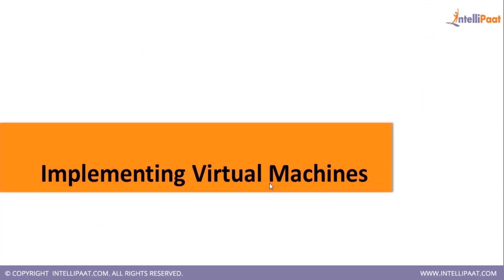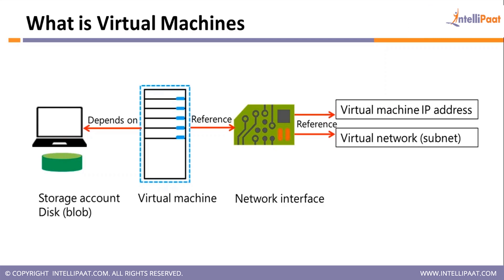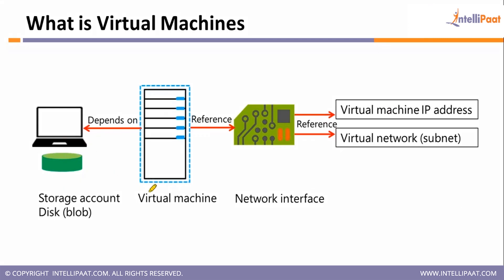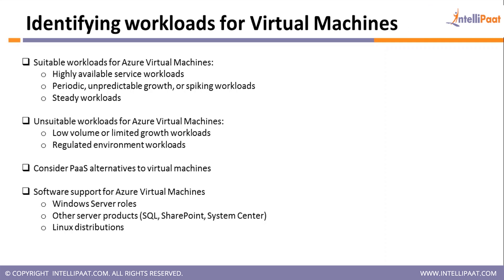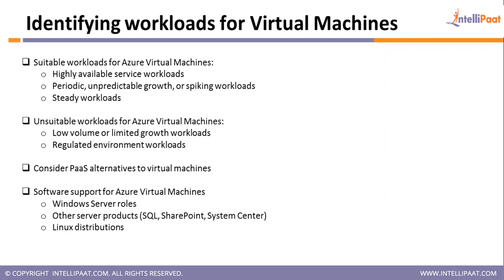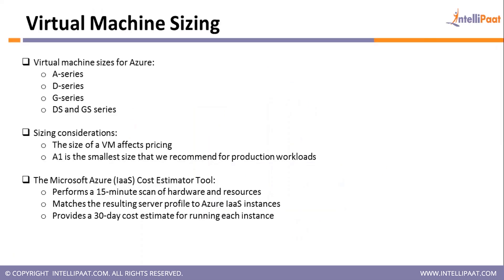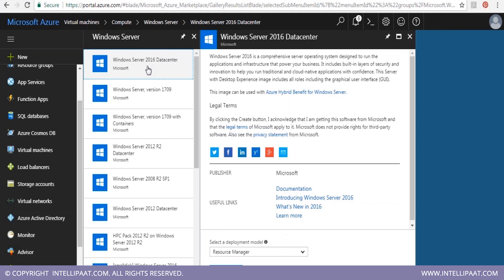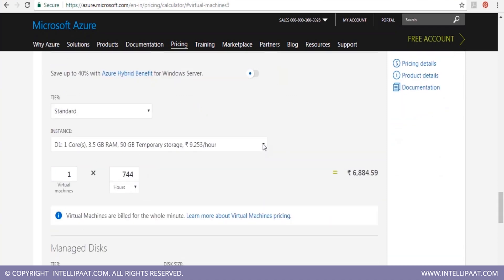How to Create a Microsoft Azure Virtual Machine | Azure Virtual Machine Tutorial | VM | Intellipaat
This Microsoft Azure Virtual Machine tutorial is an explanation on what is Microsoft Azure Virtual Machine, how to identify workload for Azure Virtual Machine, Virtual Machine Sizing and Login to Azure Portal to know Azure offerings in this Azure Virtual Machine tutorial.

Interested to learn Microsoft Azure Virtual Machine still more? Please check similar Azure Virtual Machine Blogs

This Microsoft Azure Virtual Machine tutorial helps you to learn following topics:

00:49- What is Azure Virtual Machine

04:08- How to identify workload for Microsoft Azure Virtual Machine

10:09- Virtual Machine Sizing

13:16- Login to Azure Portal to know Azure offerings

Are you looking for something more? Enroll in our Azure training & certification course and become a certified Azure Professional It is a 24 hrs instructor led Azure training provided by Intellipaat which is completely aligned with industry standards and certification bodies.

Got any questions about Azure Virtual Machine tutorial? Ask us in the comment section below.
Intellipaat Edge
1. 24*7 Life time Access & Support
2. Flexible Class Schedule
3. Job Assistance
4. Mentors with +14 yrs
5. Industry Oriented Course ware
6. Life time free Course Upgrade
Why should you watch this Azure tutorial?
You can learn Azure much faster than any other cloud services and this Azure Virtual Machine tutorial helps you do just that. This Intellipaat Azure tutorial for beginners will familiarize you with the various Azure concepts like what is Microsoft Azure Virtual Machine, how to identify workload for Azure Virtual Machine, Virtual Machine Sizing and Login to Azure Portal to know Azure offerings and more so you can learn Azure fast. Its flexible platform can be used to run applications on cloud or simply improve existing applications with cloud capabilities.
We are offering the top Microsoft Azure tutorial that can be watched by anybody to gain knowledge in Azure.

Who should watch this Azure for beginners video?
If you want to learn Azure to become Solutions architects & programmers looking to build SaaS, PaaS and IaaS applications then this Intellipaat Azure tutorial is for you. The Intellipaat Azure video is your first step to learn Azure. We are covering the most important Azure examples in this Azure tutorial. Since this Azure tutorial and examples video can be taken by anybody, so if you are a Network and Systems administrators or Graduates and professionals looking to upgrade the skills to cloud technologies then you can also watch this Azure tutorial  to take your coding skills to the next level.

Why Azure is important?
Cloud computing has grown massively and is poised to grow likewise and on-premise infrastructure will essentially have no future. A few vital players have developed in the cloud computing circle, including Amazon Web Services (AWS), computing behemoth IBM, and Apple’s omnipresent iCloud. With such alternatives, why are organizations like 3M, BMW, Sapient Consulting, Bentley Systems, and GE moving workloads to Microsoft Azure.? You will learn the reasons. The Intellipaat Azure tutorial is easy to understand, has real world Azure examples and thus makes you understand why Azure is so important and why you should go for a Azure career.

Why should you opt for a Azure career?
If you want to fast-track your career then you should strongly consider Azure.
Cloud computing and cloud infrastructure are today some of the most powerful shifts that are happening in organizations around the world that want to benefit from its strengths like low cost, instant availability and high reliability. Microsoft Azure which was formerly called as Windows Azure can help you bring the Windows server workload to Azure is one of the top cloud computing and storage platforms. The Intellipaat industry-designed Microsoft Azure training is for those looking to make a solid career in the Microsoft Azure domain and become a Microsoft Azure certified professional. There is a huge demand for Azure certified professional. The salaries for Azure professional are very good.  Hence this Intellipaat Azure tutorial is your stepping stone to a successful career!